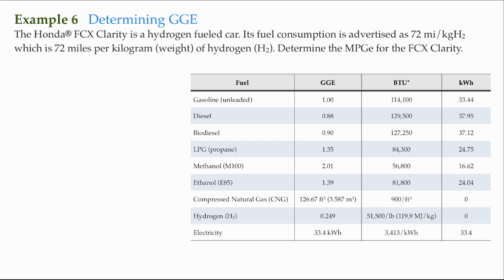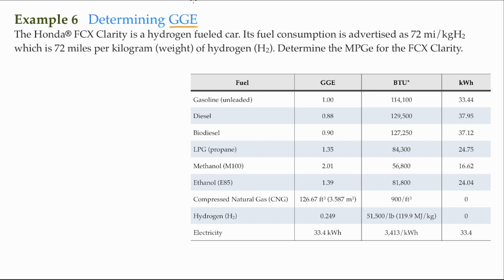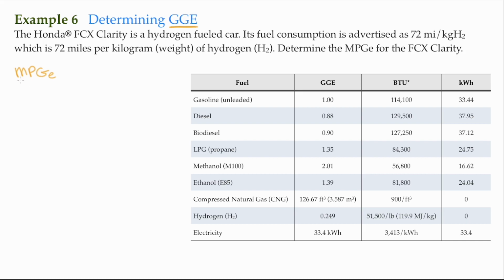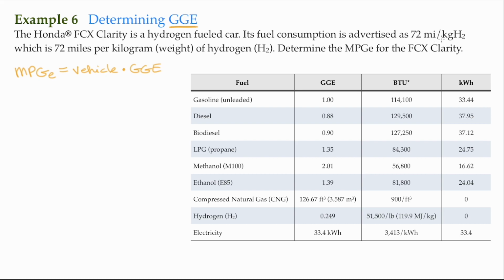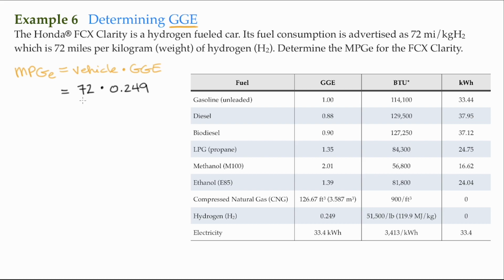13.4 Example 6